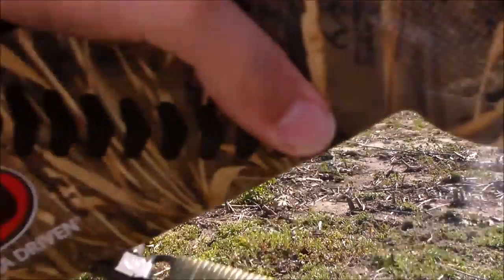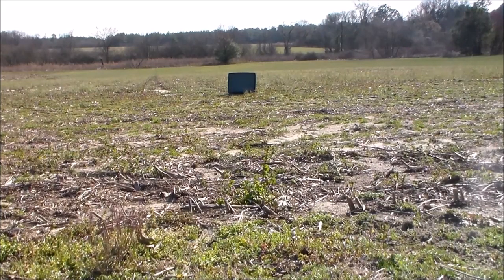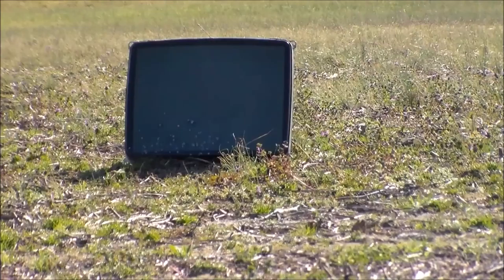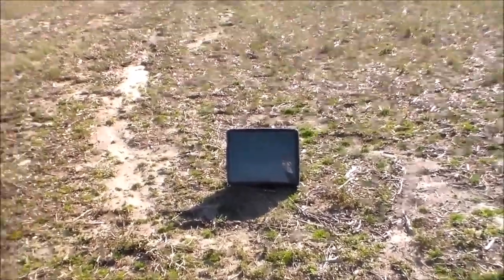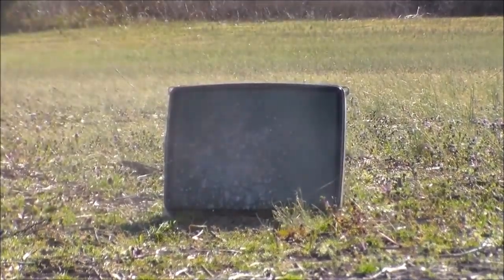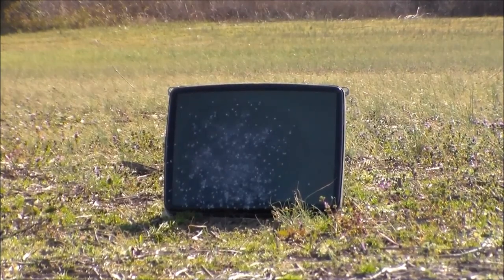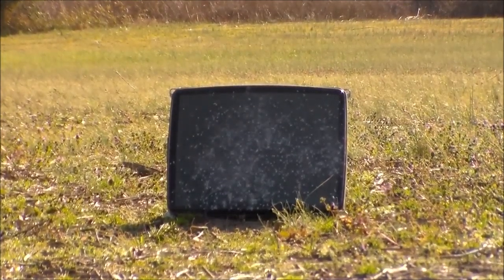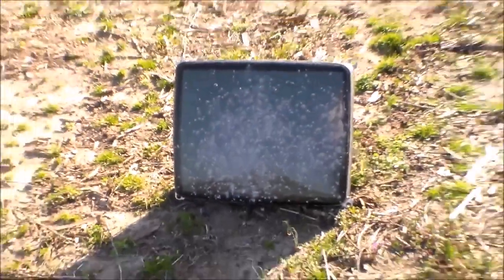The Indestructible CRT!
I repeatedly shot this thing with a shotgun, and it still wouldn't break! Part 2 coming soon, I guess...